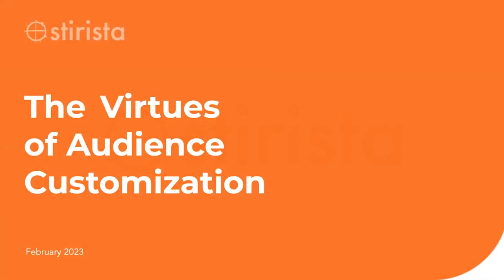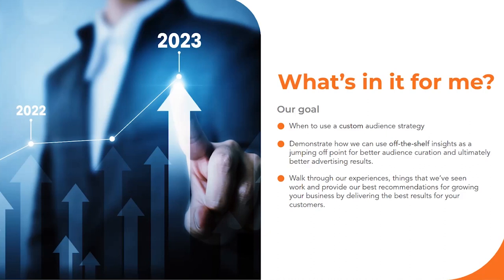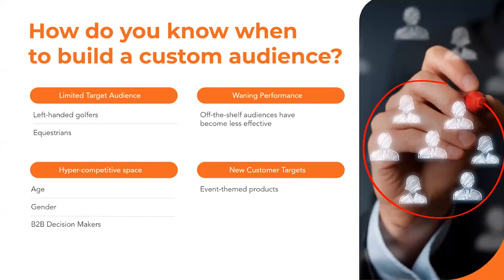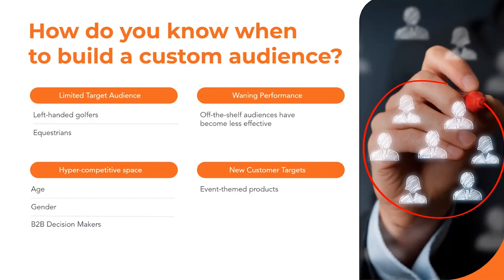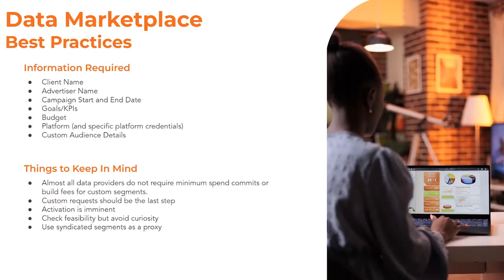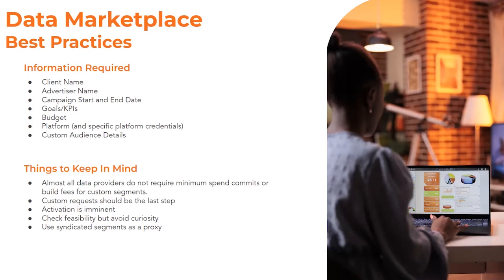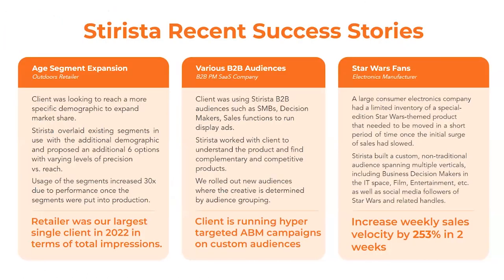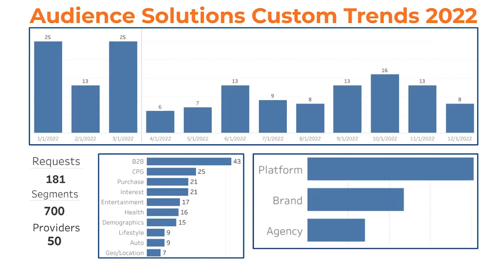Stirista + LiveRamp Present: “The Virtues Of Audience Customization” Webinar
Join Stirista's SVP of Data Strategy, Blaine Britten, and LiveRamp's Business Development Director, Sam Rahe, as they go over the intricacies and benefits of having custom built audiences, lookalike audiences, audience activation, and much more!

Timestamps
00:00 Introduction
02:25 Building and Leveraging Custom Audiences Strategy
07:35 How and When to Build Custom Audience?
18:04 Data Provider; Best Practices
21:12 Data Marketplace; Best Practices
27:34 Stirista Recent Success Stories
34:30 Audience Solutions Trends (Custom Data Graphs / Charts)
38:21 Closing Thoughts